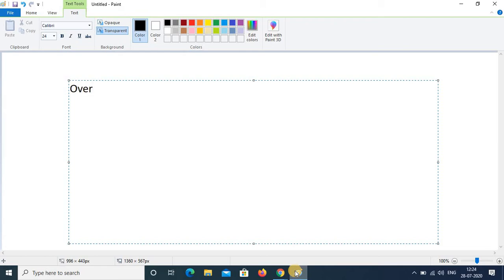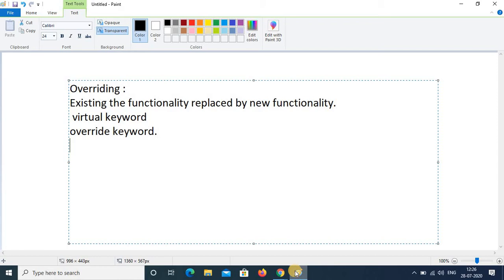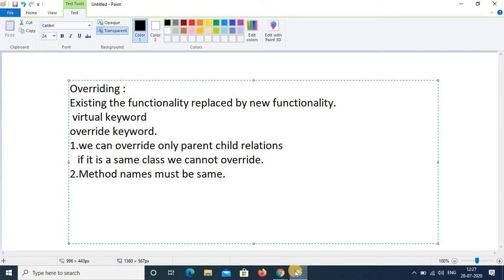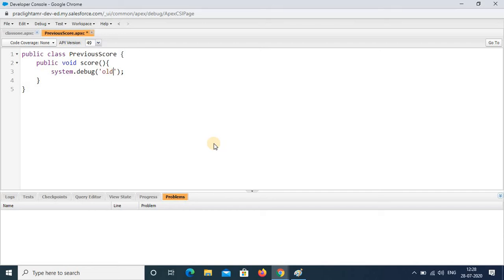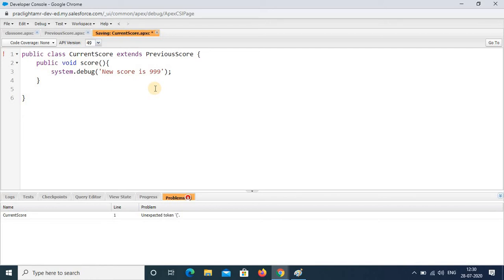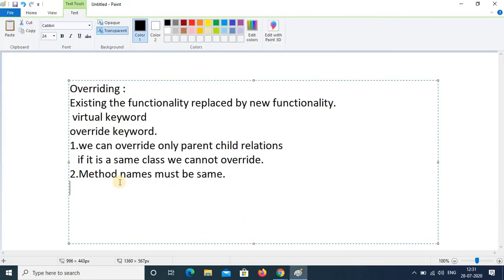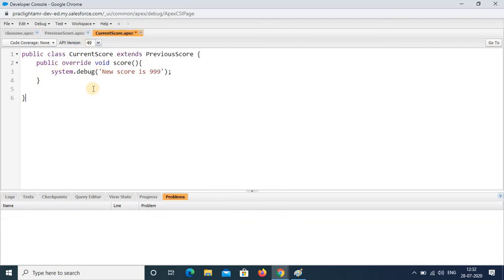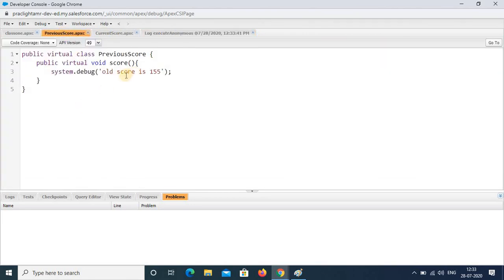Overriding method in salesforce C8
How to override a method in parent and child class